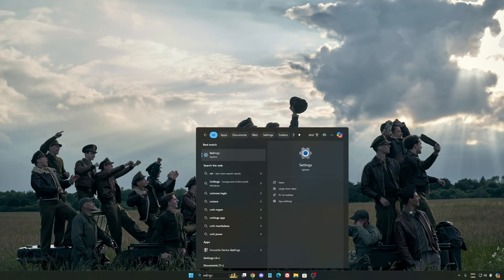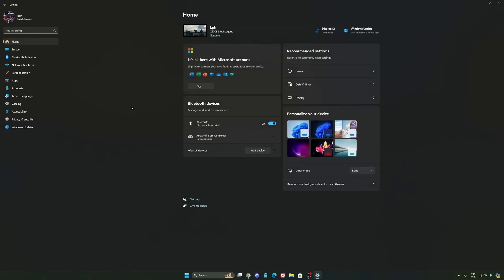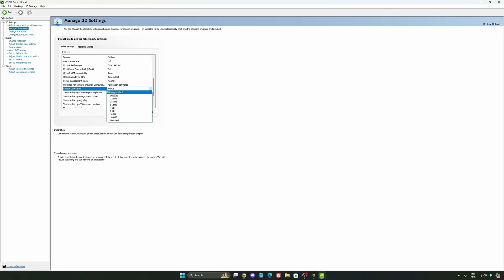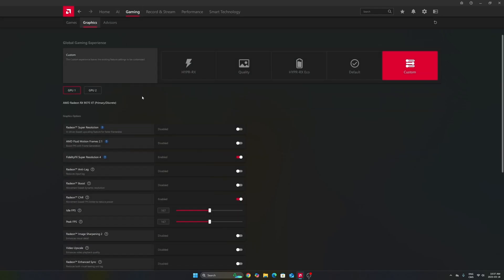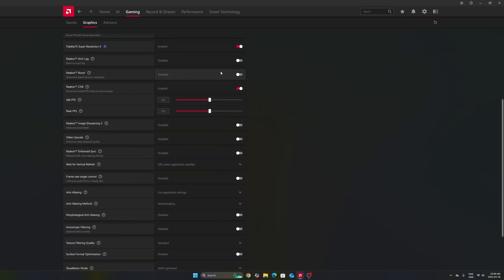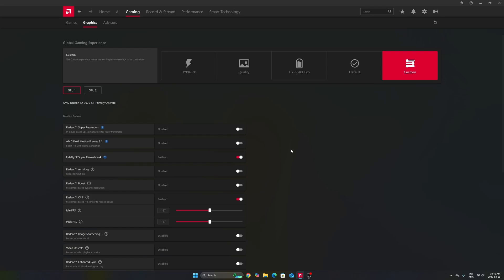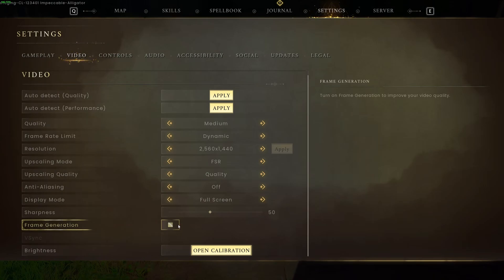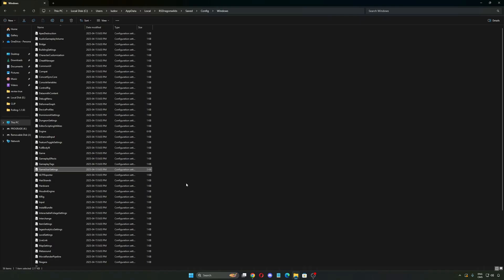RuneScape Dragonwilds - Best PC Settings to BOOST FPS & Visibility Instantly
💡 Whether you're on NVIDIA or AMD, this video walks you through step-by-step optimizations to help you get the most out of Atomfall.

⏱️ Video Chapters:
0:00 – Windows Optimization + NVIDIA Settings
4:40 – AMD Radeon Settings
8:29 – In-Game Settings for RuneScape Dragonwilds

🖥️ PC Specs:
• CPU: Ryzen 7 9800X3D
• GPU: RTX 4090
• RAM: 64GB DDR5 6400 MHz
• Headphones: Sennheiser HD 490 pro
• Microphone: Shure SM7DB
• Keyboard: Wooting 80
• Mouse: Pulsar X2v2 Crazylight
• Camera: Elgato FaceCam MK2